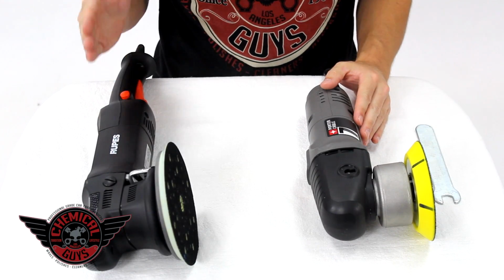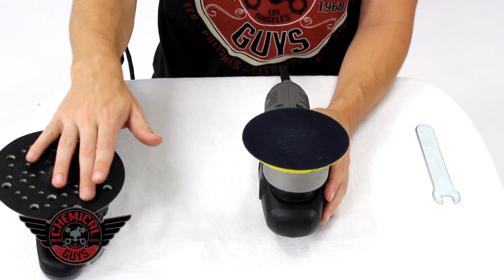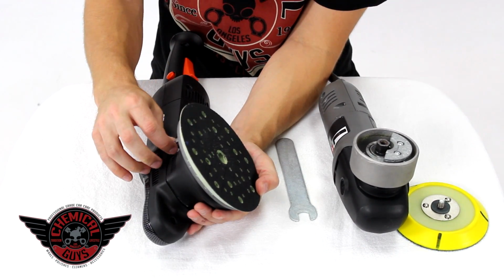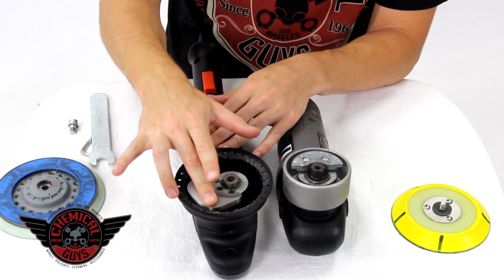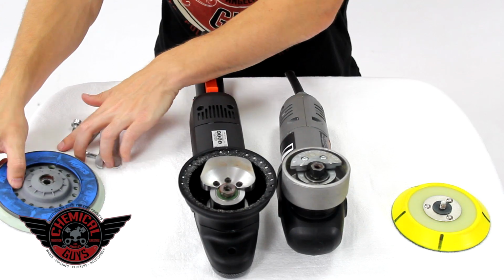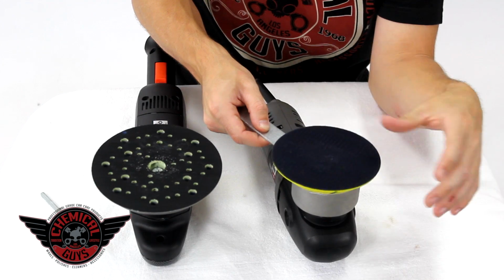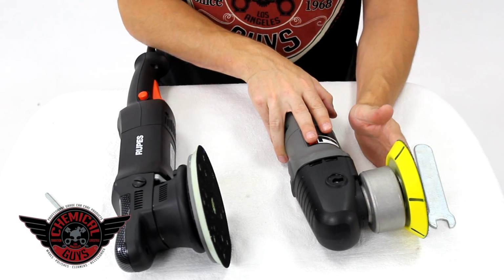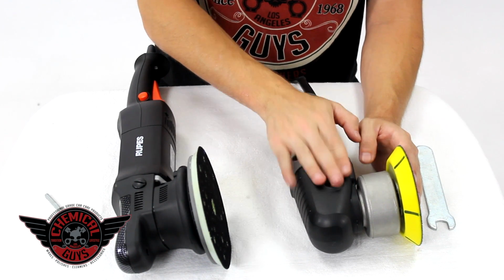Rupes LHR21ES vs Porter Cable 7424XP - Chemical Guys Detailing Car Care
Chemical Guys BUF_101.5 - Rupes LHR 21ES Big Foot Random Orbital Polisher

Why Buy This Product?
Superior Italian design and craftsmanship
Soft start guarantees an acceleration ramp to prevent accidental dispersion of product
Anti-spinning feature prevents high speed rotations avoiding scratches
Electronic feedback control maintains constant in all applications
500 W motor
Can be used by professionals and enthusiasts
About Rupes LHR 21ES
The Rupes LHR 21ES Big Foot Random Orbital Polisher sets the stage for 21st century detailing. Rupes, an Italian company that has been manufacturing precision tools since 1947, has developed the most high-tech orbital polisher the world has ever seen. Over several years of development, the LHR 21ES has redefined paint correction for the enthusiast and professional detailer. The innovative system allows for the smoothest and most efficient polishing experience. The amazing Italian design will change the way you polish paintwork forever.

The Rupes LHR 21ES Big Foot Random Orbital Polisher utilizes a unique 21 millimeter throw which covers more surface area than a conventional orbital polisher. The larger throw allows the Rupes LHR 21ES to remove swirls, scratches, holograms, and other paint defects faster and easier than any other machine. A typical orbital polisher has a throw between 4 and 8 millimeters. The LHR 21ES Big Foot's 21 millimeter throw gives this revolutionary polisher the ability to run smoother and correct defects faster than a conventional dual action polisher. The Rupes LHR 21ES comes equipped with a 6 inch hook and loop backing plate designed to use 6 inch pads. Chemical Guys 6 Inch Hex-Logic and Microfiber Polishing Pads are a great choice to use with the Rupes LHR 21ES Big Foot Polisher.

Swirl and Hologram Free
The Rupes LHR 21ES Big Foot Random Orbital Polisher creates a flawless finish with an industry leading 21 millimeter throw. The advantage of using a Rupes LHR 21ES is the ability to create a finish that is free of swirls or holograms. A typical rotary polisher can remove paint defects very quickly, but can also create swirls and holograms into the paintwork due to the machine's power. The Rupes LHR 21ES Big Foot Random Orbital Polisher leaves a flawless finish when polishing on single stage and clear coat surfaces. The Rupes LHR 21ES is perfect for the novice and professional detailer looking for a high performance, easy to use polishing machine.

The Rupes LHR 21ES Big Foot Random Orbital Polisher utilizes the largest throw of any dual action polisher on the market. The innovative larger throw makes the Rupes LHR 21ES ideal for polishing large surfaces with a 6 inch pad. Chemical Guys Microfiber Polishing Pads give this machine the ability to remove heavy paint defects while also polishing to a flawless finish. The dual-action orbital technology evenly and safely polishes the surface for a perfect shine. The Rupes LHR 21ES Big Foot Polisher makes paint correction easier than even imagined without the risk of burning through the paintwork.

Italian Craftsmanship
The Rupes LHR 21ES Big Foot Random Orbital Polisher uses superior Italian craftsmanship to create a tool that is built to last. The innovative engineering and design makes the LHR 21ES the perfect machine for extended polishing jobs. The ergonomic design allows for precision paint correction with complete comfort. The soft-start system allows for total control by slowly increasing the speed of the machine once the trigger is pulled. Rupes soft-start system reduces the risk of slinging polish away from the machine while maintaining the polisher's constant speed.

The Rupes LHR 21ES Big Foot Random Orbital Polisher features a variable speed control that gives the user six settings for any polishing situation. Perfect for polishing cars, trucks, boats, RVs, and even motorcycles. The Rupes Big Foot Polisher is built to handle any detailing situation. Quickly and easily create a flawless finish on any color paintwork. Rupes utilizes innovative design characteristics to provide any detailing enthusiast with the power to handle any paint correction situation. The Rupes LHR 21ES Big Foot Random Orbital Polisher will take your detailing possibilities to the next level of perfection.